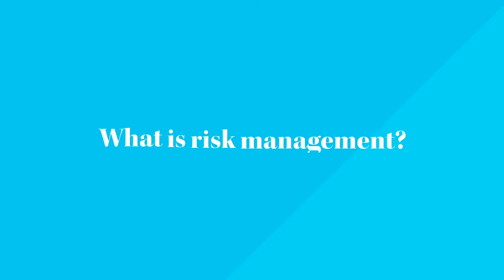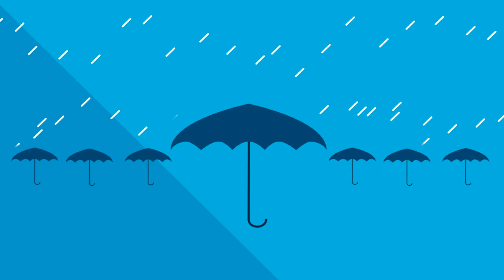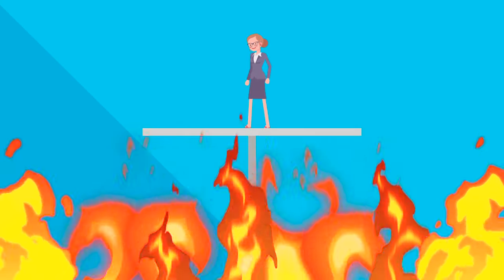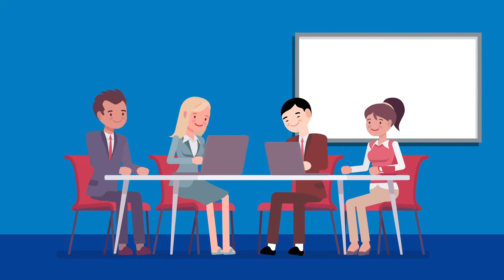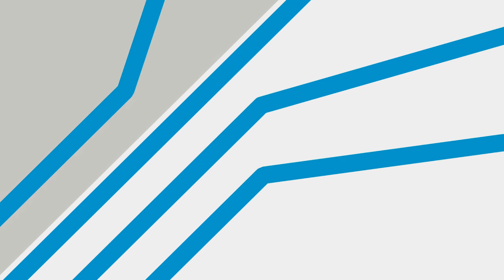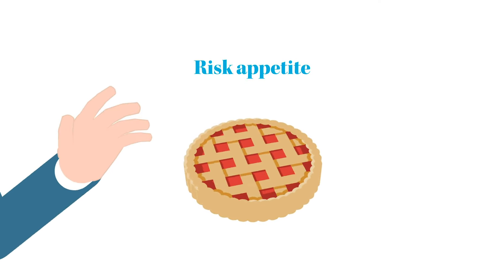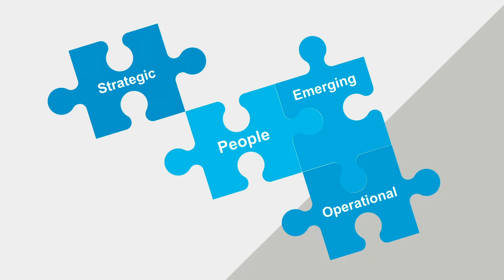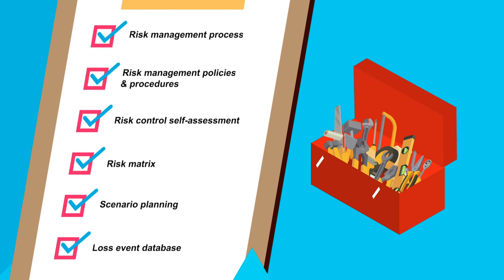What is risk management?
What is risk management? Managing risk assists organisations in setting strategy, achieving objectives and making informed decisions.